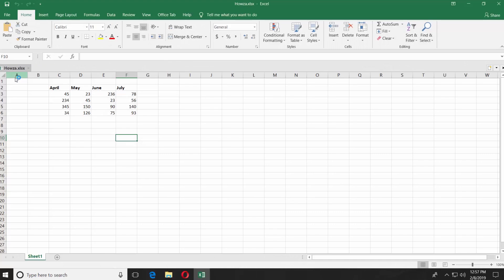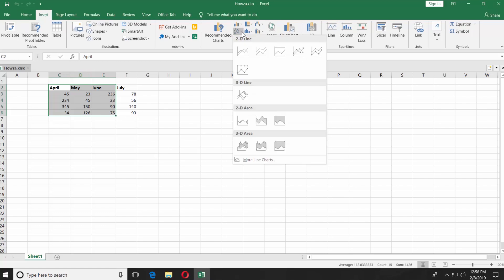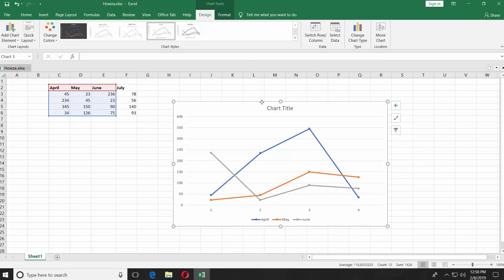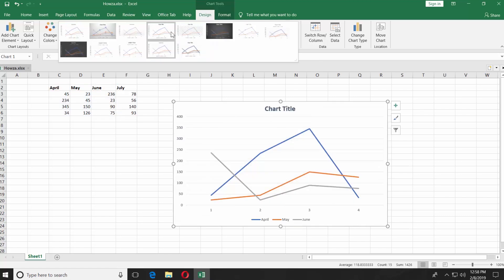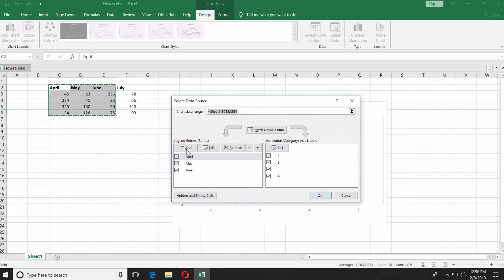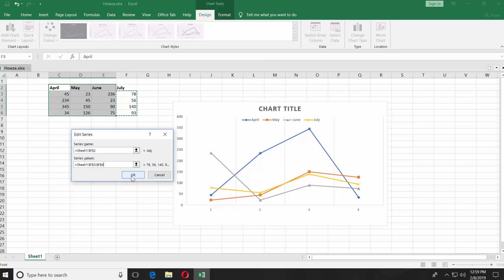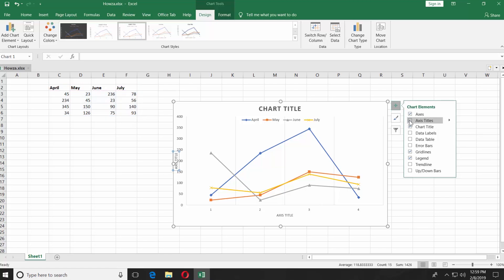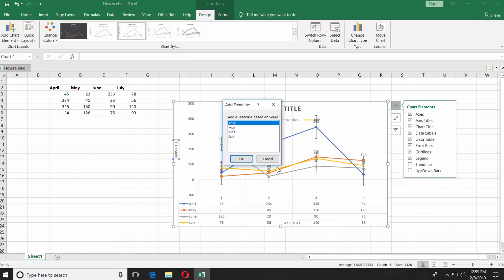How to Make a Line Graph in Excel 2019 | How to Create a Line Graph in Excel 2019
In today's tutorial, we will teach you how to make a line graph in Excel 2019.
Open the Excel document you need. We prepared a table with data for each month to use in this tutorial. Go to 'Insert' tab. Select the data you want in the graph. Click on Line graph and choose the style you like. Move and resize the graph if needed. You can see the selected data from the table is automatically added into the line graph.
Let’s change the look of the Chart. Select the Chart and click on the tiny arrow next to ‘Chart Styles’. Choose the look you like.
If you want to add another data right-click on the graph and choose 'Select data'. Click 'Add'. Put mouse pointer into 'Series name' field. Click on the data you need. Put mouse pointer into 'Series value' field. Select the value data. Click 'Ok' and 'Ok' again.
You can change or add chart elements. Click on the green plus icon on the right side of the chart. You can add 'Axis Title'. Simply check it. You can also add Data Labels and Data Table; Error Bars and Trendline or Up/Down Bars.
To edit 'Axis Title' click on it on the graph and put a name you want.